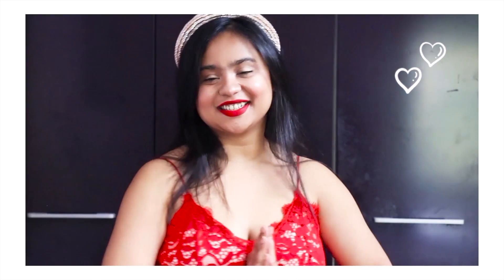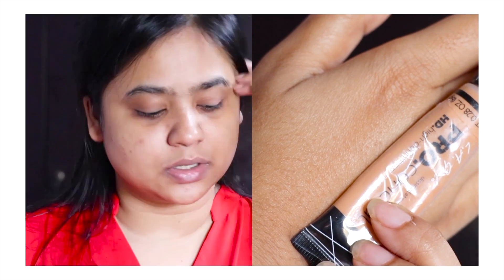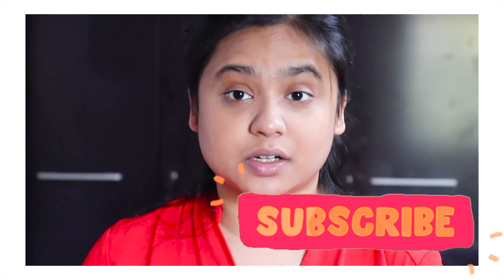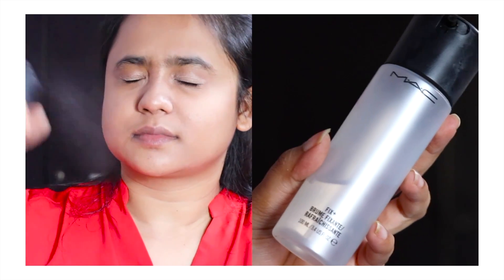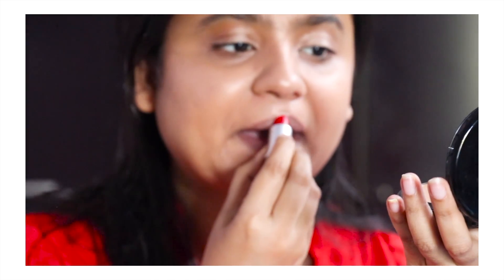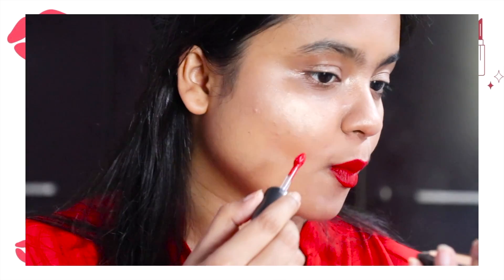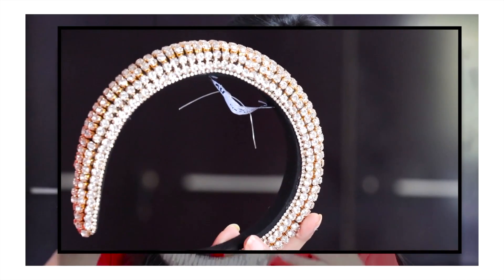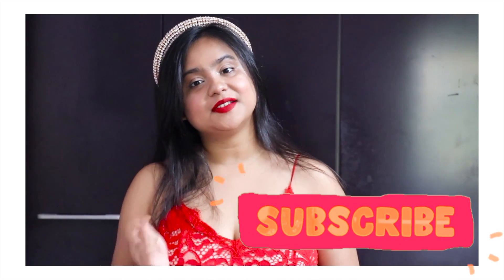Get Ready With Me: Hair, Makeup, Outfit | Birthday Edition | Turning 25!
So happy to share my birthday GRWM with you guys!

Here are the timestamps in case you want to skip to a particular portion in the video :

MAKEUP 00:30

HAIR : 6:14

OUTFIT : 6:14

PLEASE SUBSCIRBE! :)

xoxo Jagyoseni